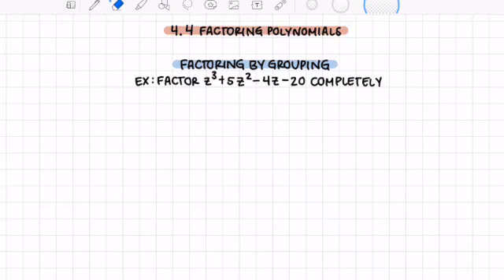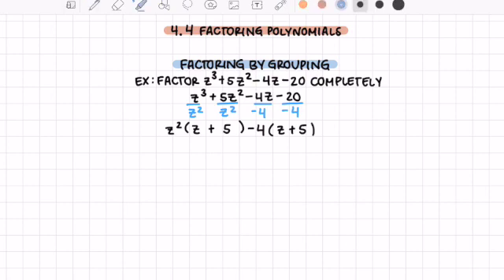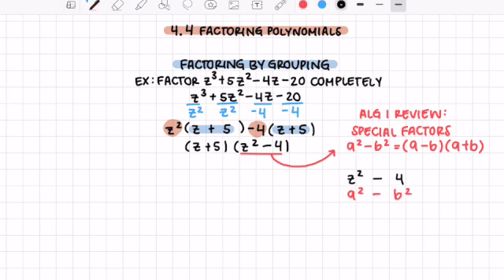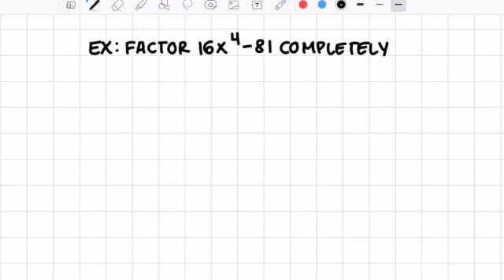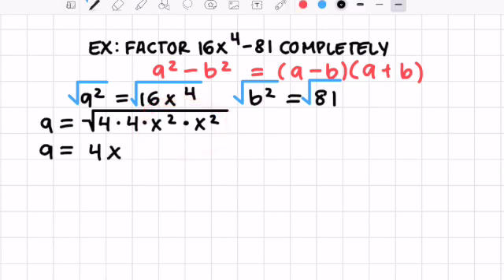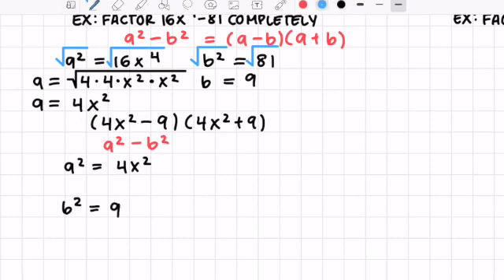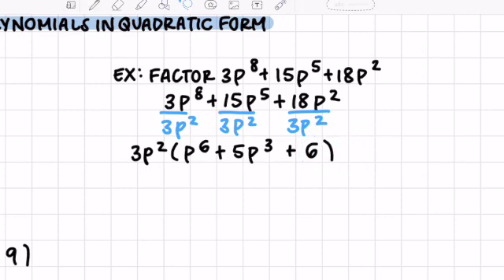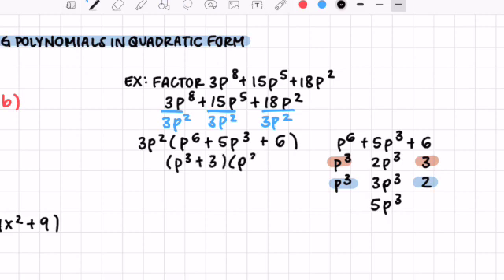4.4 Factoring Polynomials (Part 2)